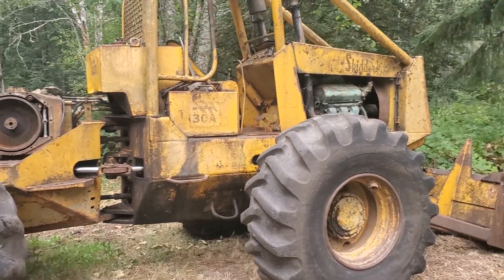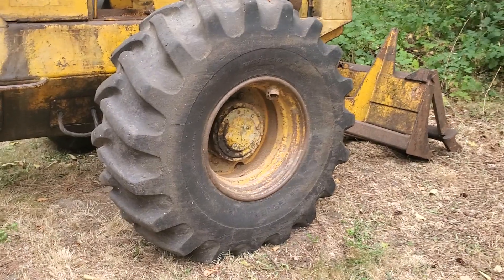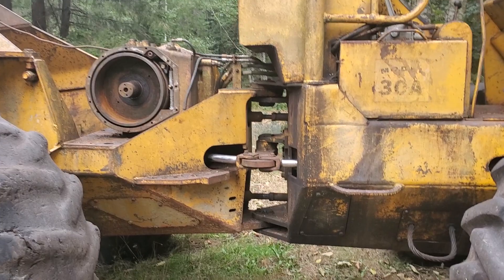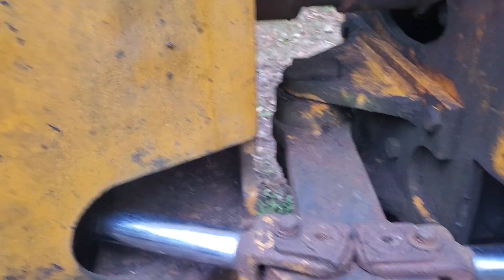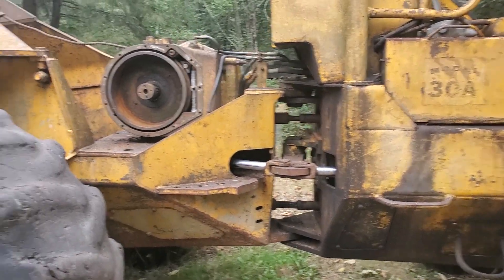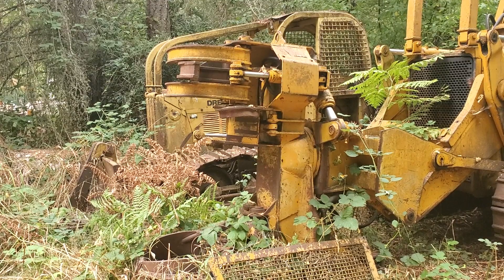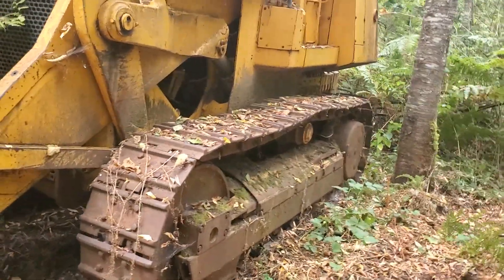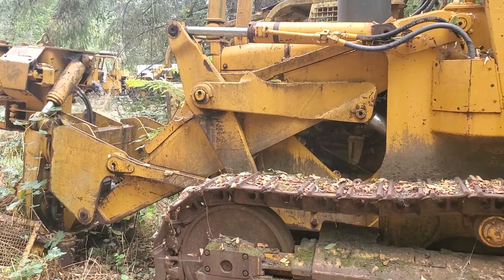Garrett 30A and Johndeer 755